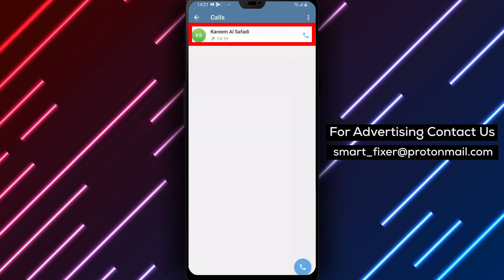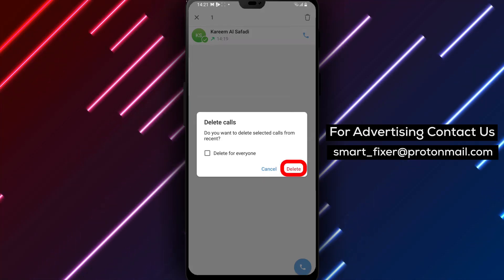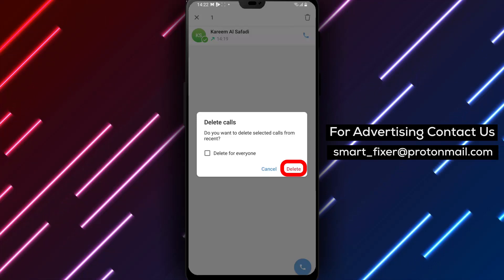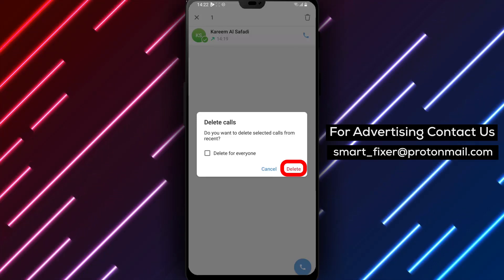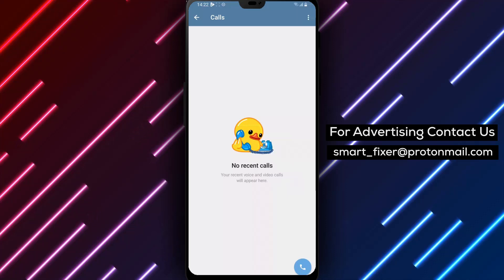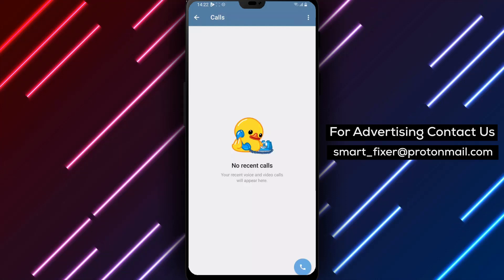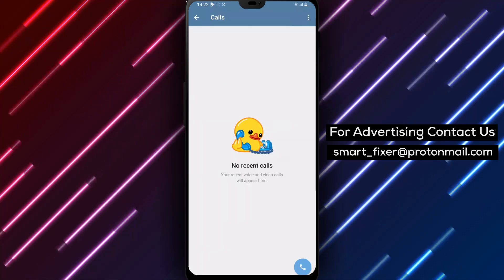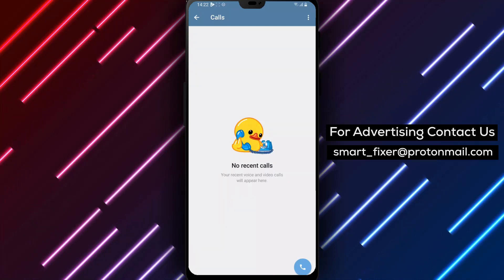How To Delete A Call From Telegram's Call Log - Full Guide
Learn how to delete a call from Telegram's call log with our full guide. Follow these steps to effortlessly remove unwanted calls:

1. Open Telegram
2. Tap on the three stacked lines in the top left corner
3. Tap on "Calls" the call history will appear here
4. Tap and hold on a call then tap on the trash can icon to delete it you can select multiple

Join us in this tutorial as we walk you through the process of deleting a call from Telegram's call log. Whether you want to declutter your call history or remove specific calls for privacy reasons, this guide will help you manage your call log effectively.